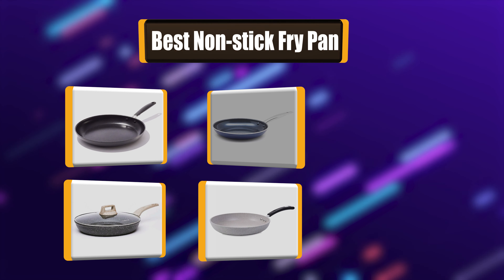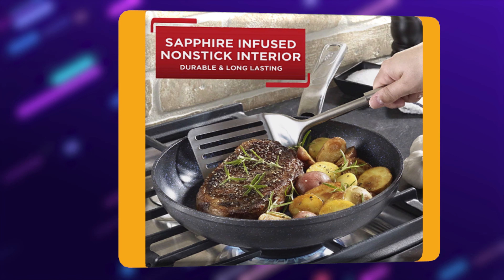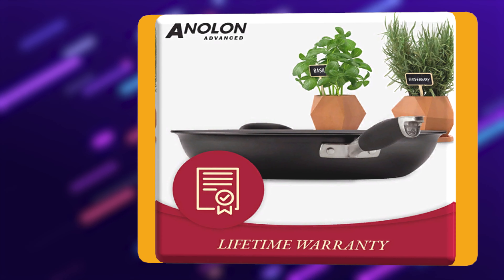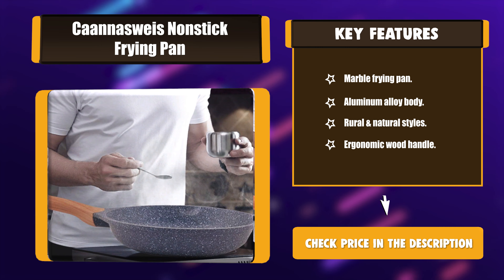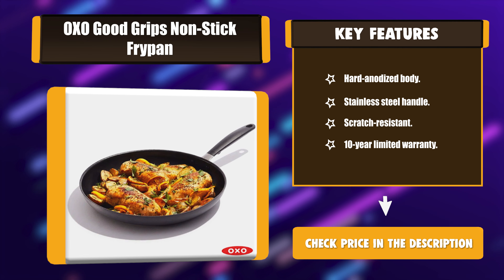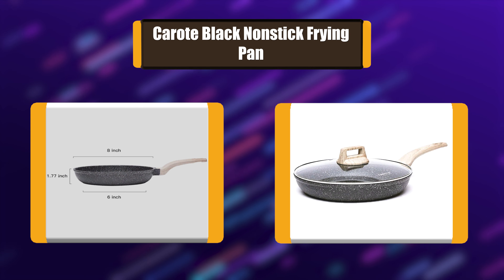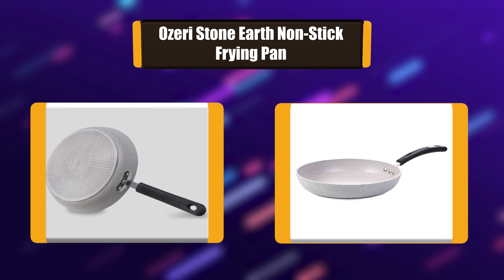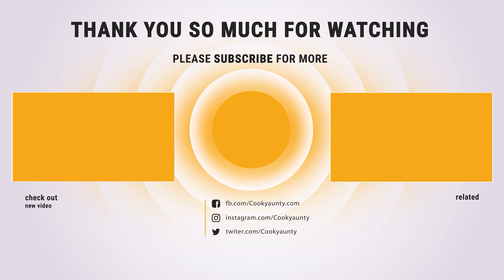Best Non Stick Fry Pan in 2020 – Available in the Market!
Best Non Stick Fry Pan
a non stick fry pan is a kitchen essential that fries eggs and flips pancakes with an ease that other cooking surfaces can't match. Keep watching for the best non stick fry pan to buy right now.

Best Seller in 2020

Our complete review, including our selection for the year's Best_Non_Stick_Fry_Pan , is exclusively available on cookyaunty

These Best Non Stick Fry Pan Video Buying Guide Included Products Are:

1. Ozeri Stone Earth Non-Stick Frying Pan
2. Carote Black Nonstick Frying Pan
3. Blue Diamond Toxin Free Ceramic Nonstick Frypan
4. OXO Good Grips Non-Stick Frypan
5. Caannasweis Nonstick Frying Pan
6. Anolon Advanced Nonstick Frying Pan
7. T-fal Heatmaster Nonstick Fry Pan

With home cooking being one of life's pleasures, and everyone suddenly having more time and need to do it, owning a great non-stick pan has never been more essential. We all know the struggle is real when it comes to frying anything. Not only does food sticking to the bottom mean it tends to burn, but it can also make cleaning a living hell. However with the best non-stick pans, you can improve your meals and reduce the effort involved in cleaning up afterwards.

We've gathered the best non-stick frying and sauté pans for your convenience. You can thank us later when you're enjoying your scrambled eggs without having to leave the pan soaking in hot water and bicarbonate of soda. However, watch our top 7 picks.

NonStickFryPan cookyaunty kitchen Non_Stick_Fry_Pan_in_2020 , Best Non Stick Fry Pan in 2020, Top Non Stick Fry Pan in 2020, Non Stick Fry Pan Reviews